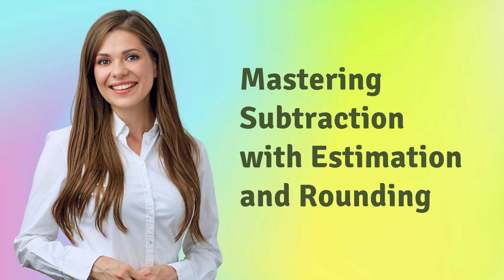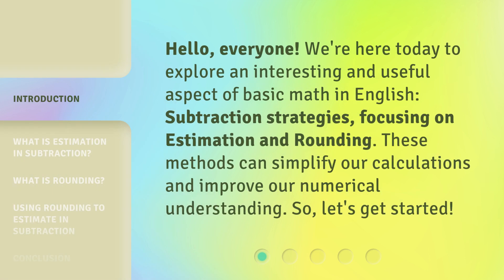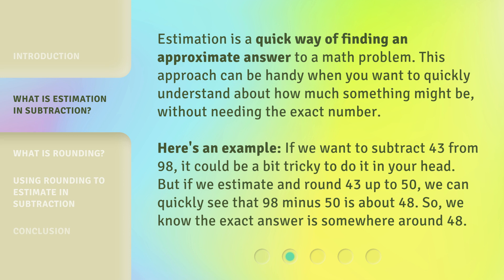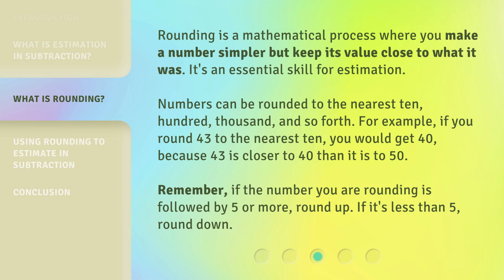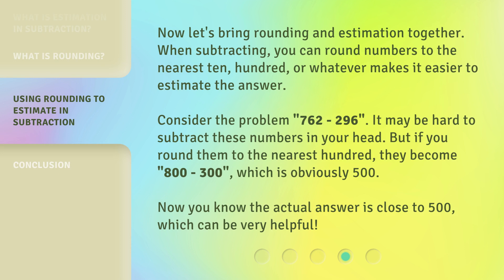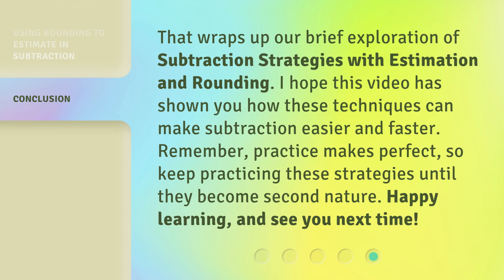Mastering Subtraction with Estimation and Rounding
Mastering Subtraction with Estimation and Rounding • Learn how to simplify subtraction calculations with estimation and rounding. This video explains the concept of estimation, rounding, and how to use them together to make quick and accurate calculations. Improve your numerical understanding with these useful subtraction strategies.

00:00 • Introduction - Mastering Subtraction with Estimation and Rounding
00:30 • What is Estimation in Subtraction?
01:08 • What is Rounding?
01:46 • Using Rounding to Estimate in Subtraction